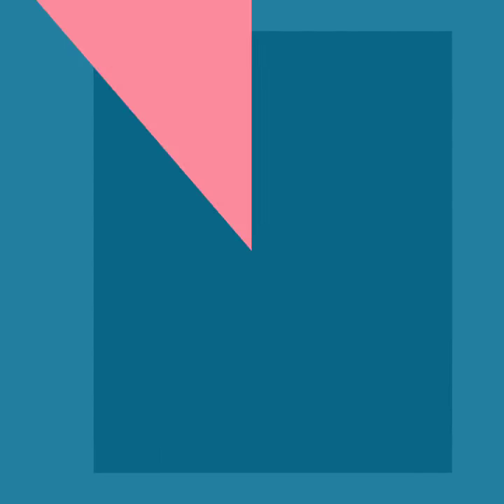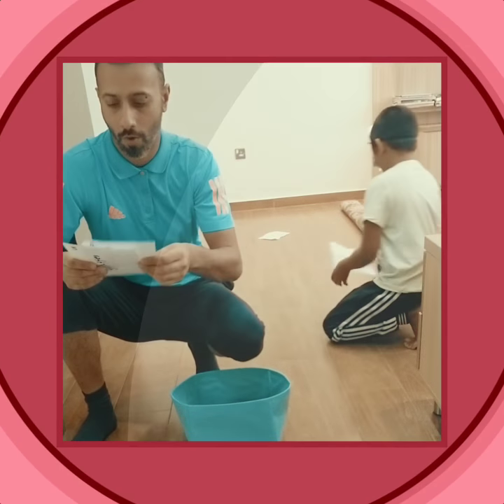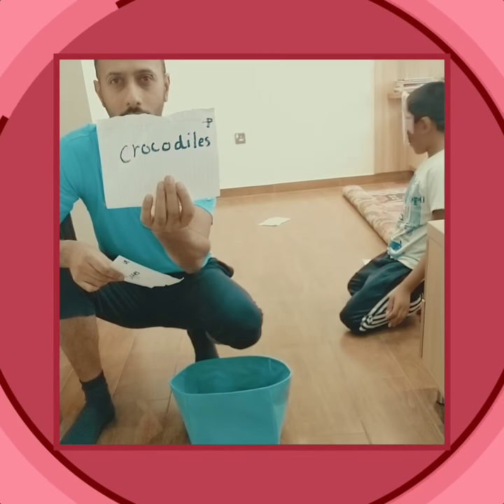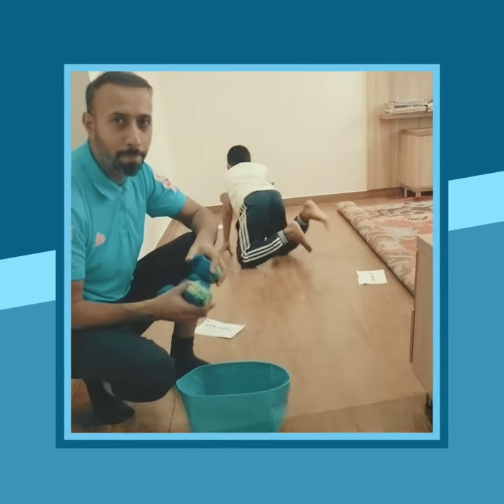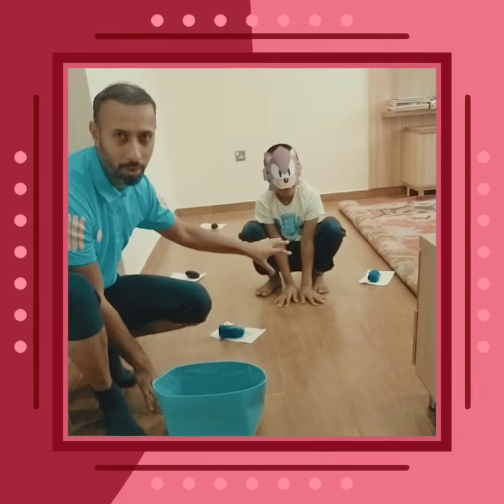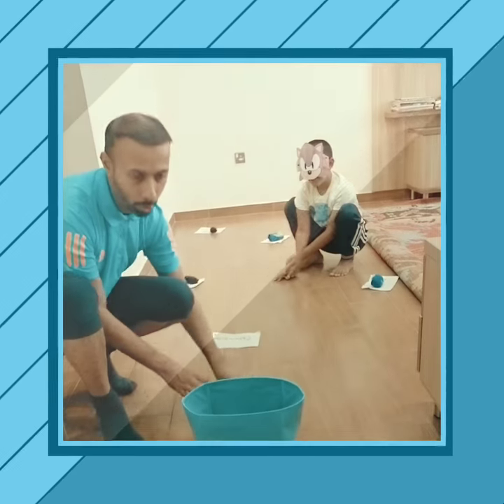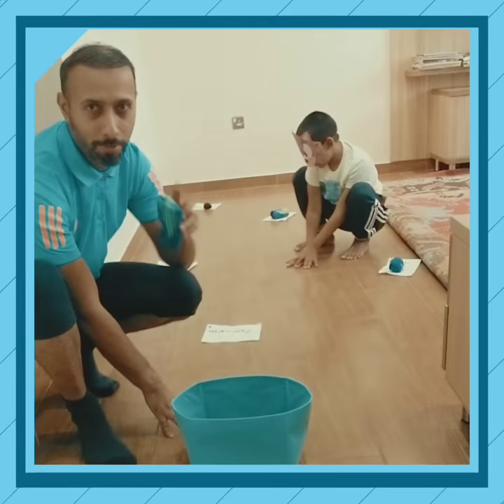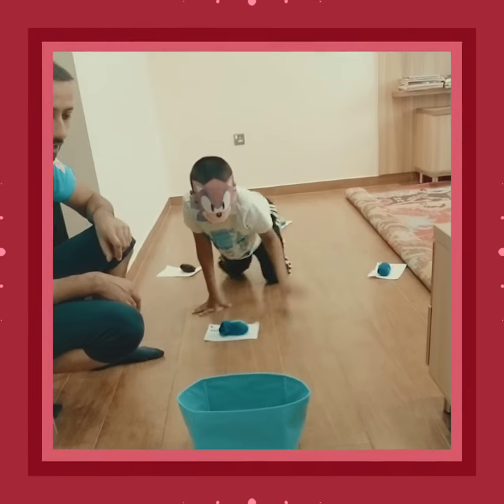Lion Hunt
Parental/Guardian supervision is required.
You will need :
- a box
- 5 socks
- 5 papers

Instructions:
 On each paper you will write an animal name (mice, birds, buffaloes, crocodiles, giraffes)
 Spread the papers out and place a sock on each paper
The teacher will call out an animal name and you will collect a sock that is on the paper, then place it inside the box.